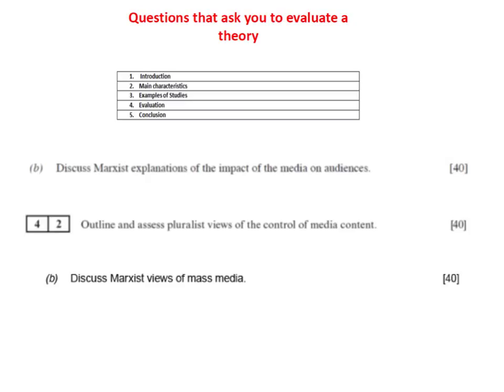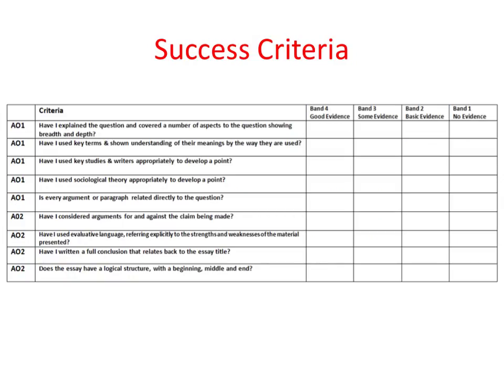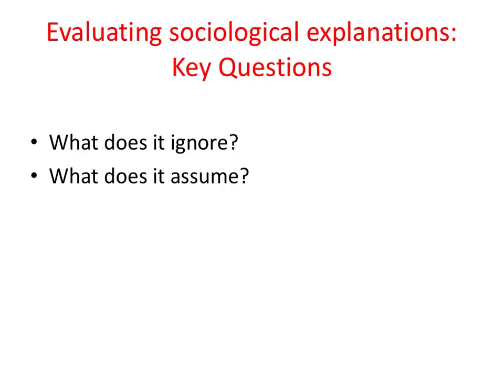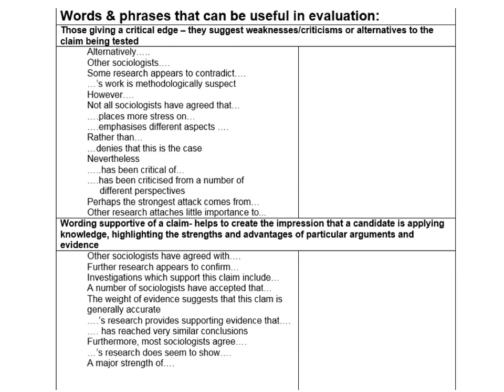SY2 Mass Media: Exam Skills Tutorial part 2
The second of two exam tutorials on how to structure answers for the Mass Media section of the SY2 A/S Sociology exam (WJEC).  This part focuses on how to answer the 40 mark question